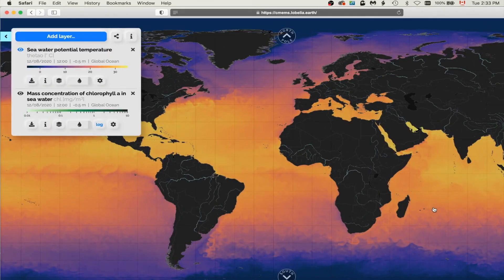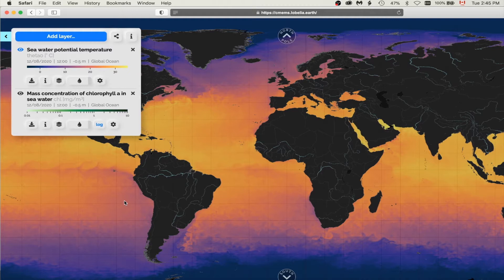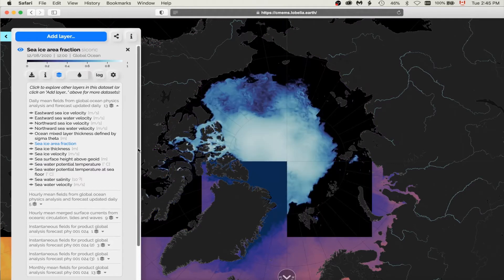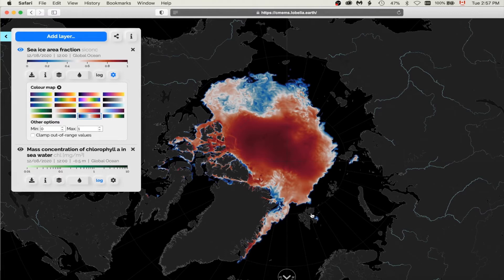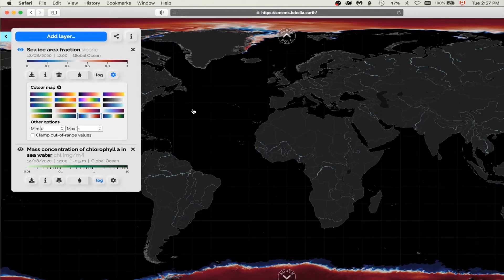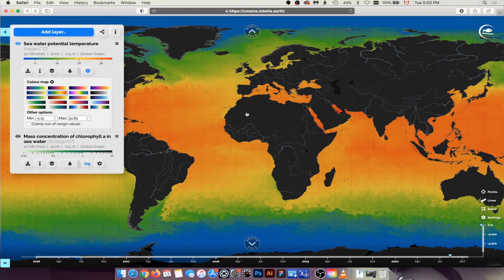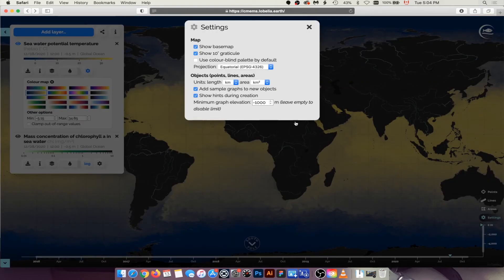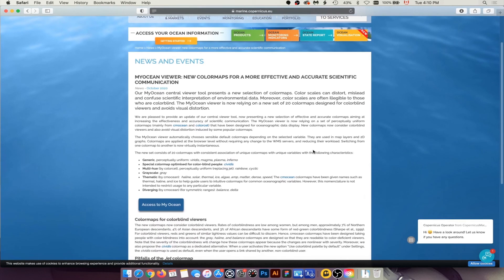My Ocean viewer: new colormaps for a more effective scientific communication (Release 2)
Our MyOcean central viewer tool presents a new selection of colormaps. Color scales can distort, mislead and confuse scientific interpretation of environmental data. Moreover, color scales are often illegible to those who are colorblind. The MyOcean viewer is now relying on a new set of 20 colormaps designed for colorblind viewers and avoids visual distortion.